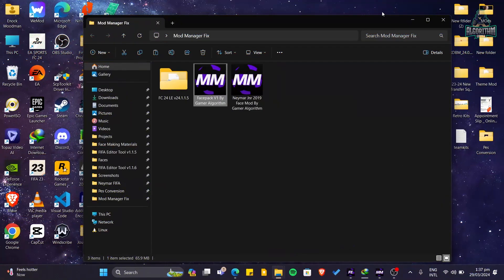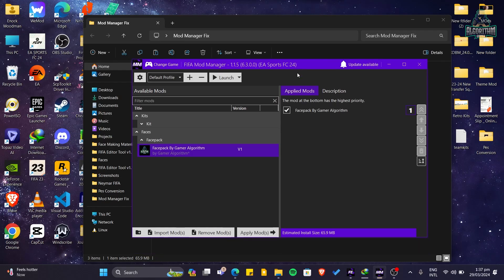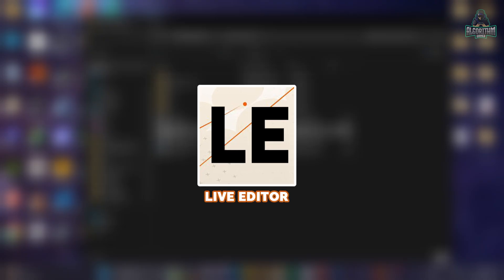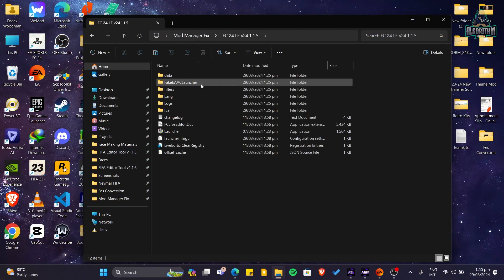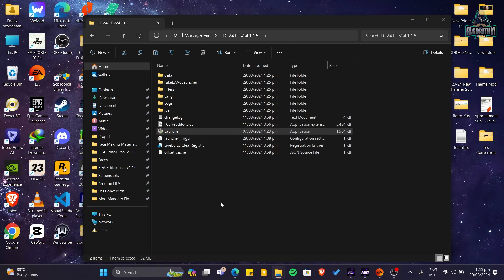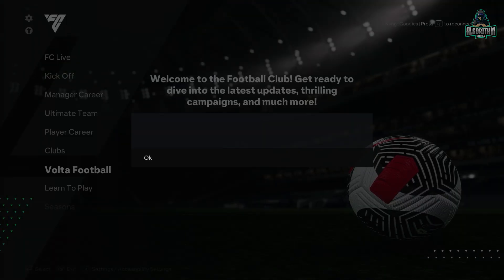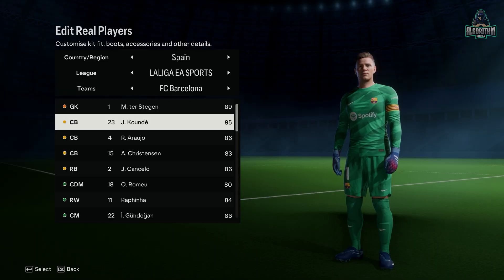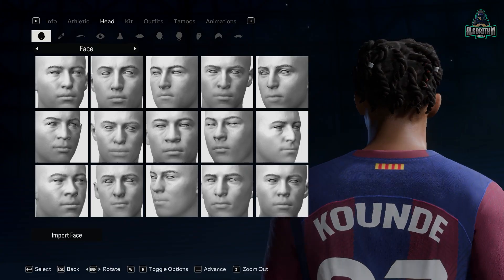How To Fix Mod manger Not Working In EA App & Steam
Hi Guys this video is on how to fix the mod manager not loading the mods after the latest FIFA update.

Chapters:
0:00 Intro
0:10 How To Fix Mod Not Working
2:12 How To Fix Mods Using Live Editor
3:09 Testing After Fix
5:50 Update/News

FC 24, FC 24 PC, FC 24 tutorial, FC 24 Origin, EA App, Origin Launcher, FIFA Editor Tool, FIFA Mod Manager, Mod Manager not Working?, FMM, how to use mod manager, fc24, fc24 PC, fc 24 mod manager problem, how to fix fc 24, fc 24 problem, fc 24 mod not work